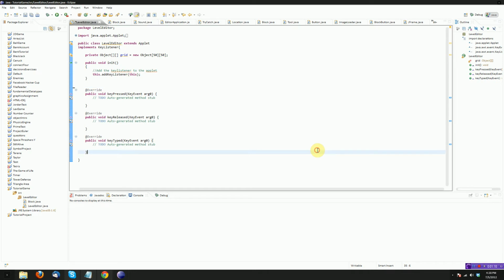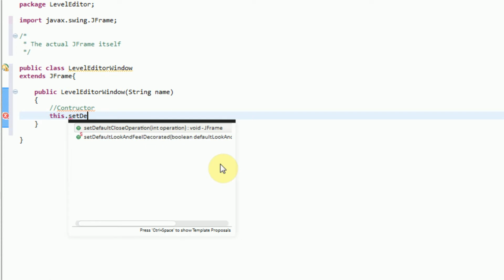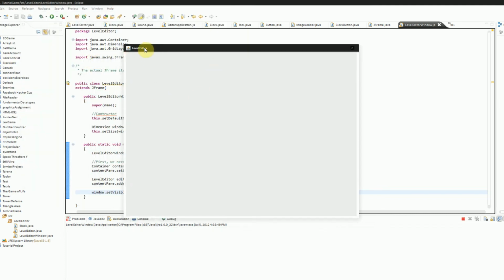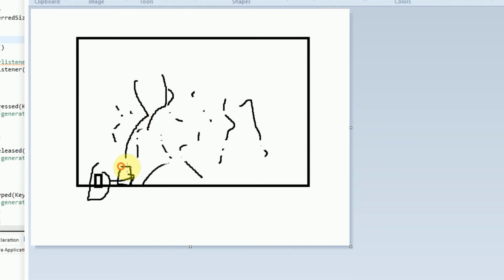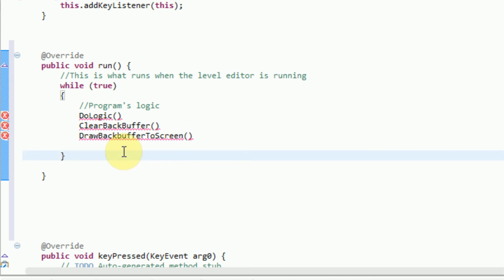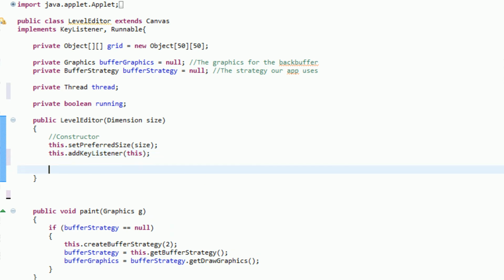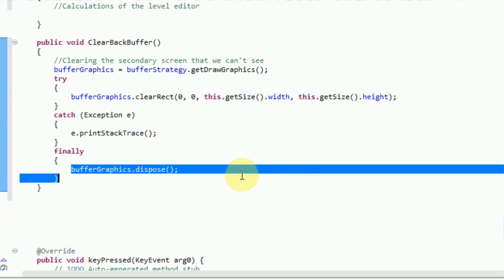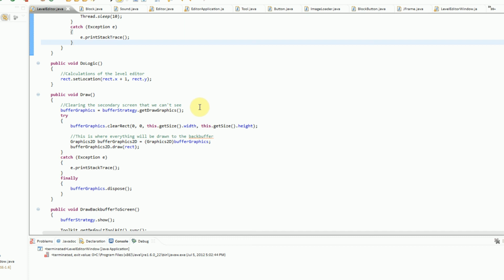Making a Platformer With Java: Part 2 - Using JFrames and Double-Buffering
In this long tutorial, that was also long-awaited, I realize that using Applets is probably not the best idea. So, I first switch everything in the project to JFrames, and then I setup what is known as double-buffering, which will handle all drawing to the screen. We are on our way to finishing this level editor!